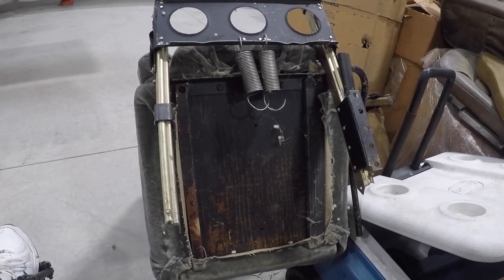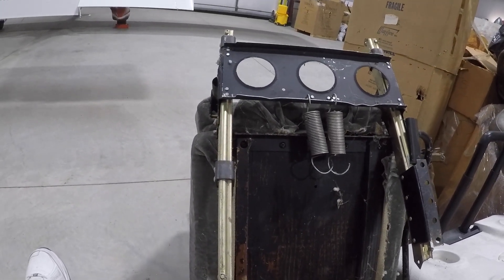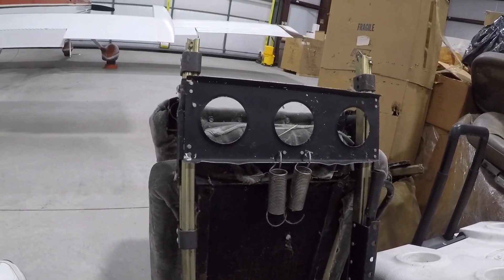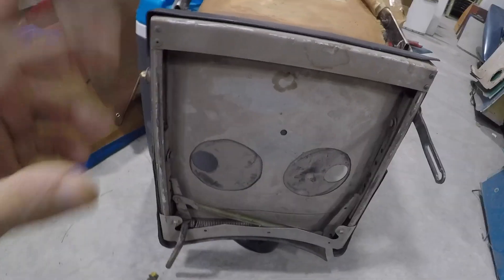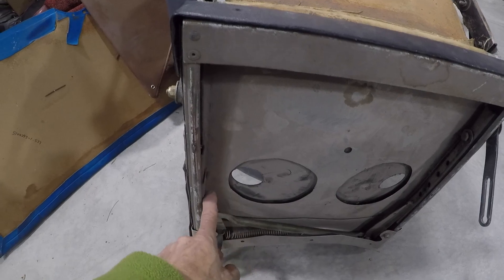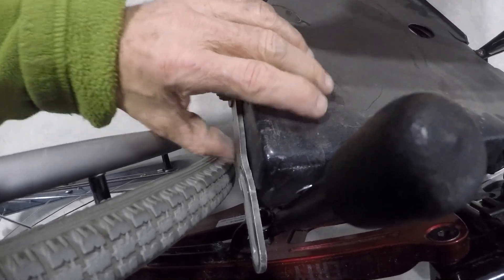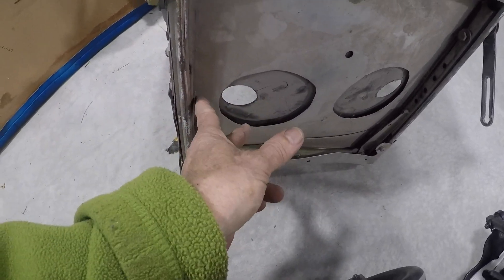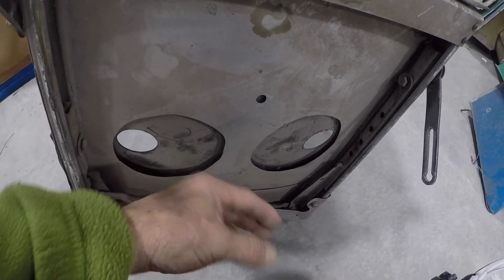2 & 4 Place Seat Bottoms - Grumman Style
2 & 4 Place Seat Bottoms - Grumman Style.  :  A quick comparison along with views of the construction of the two and four-place seat bottoms.  Video 882 in the Hit Parade.